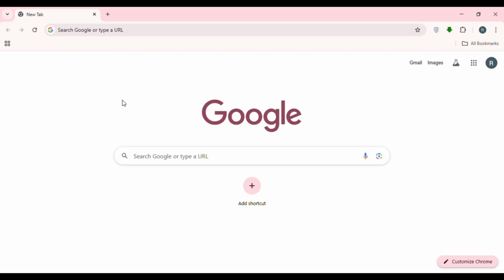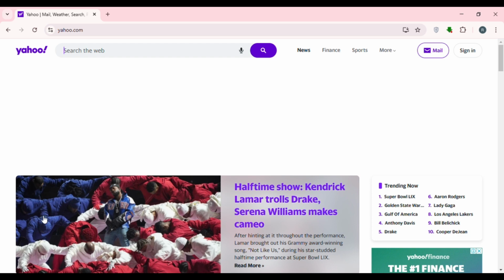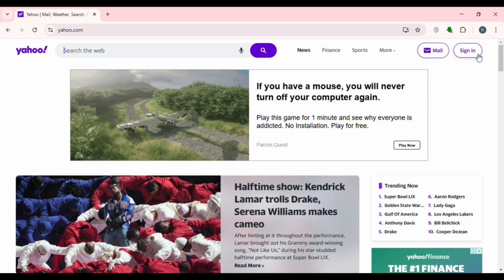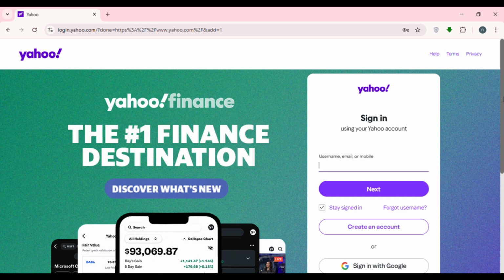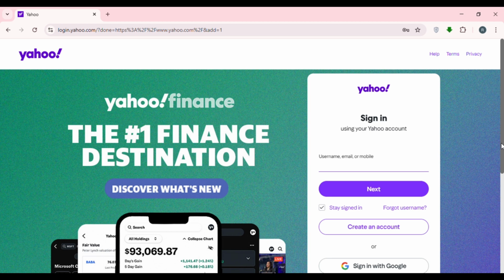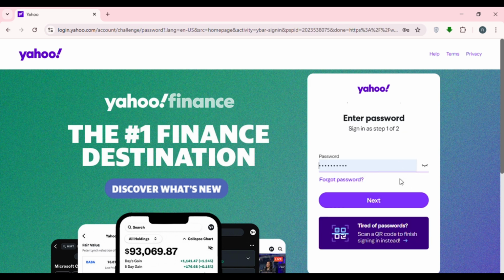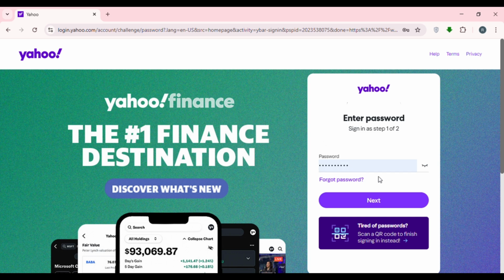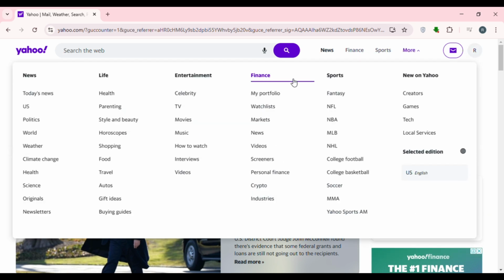Yahoo Login 2025 | Yahoo.com Account Login Guide | Yahoo Email Sign In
These are the steps for the Yahoo.com Account Login Guide:
1: Open a browser and search 'yahoo.com'.
2: Tap on the Sign in option at the top right corner of the screen.
3: Enter your username, email, or mobile number.
4: Tap Next and enter your password.
5: Then, click on the Next option.
By following these steps, you will get logged into the Yahoo account.
Watch this tutorial video for the process and steps to login Yahoo account.